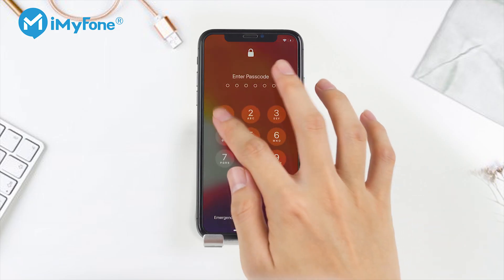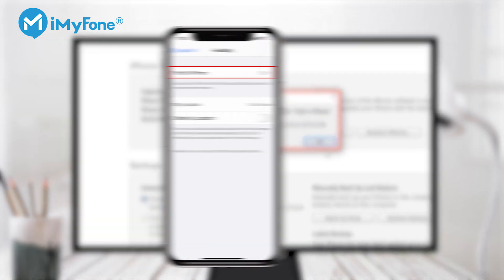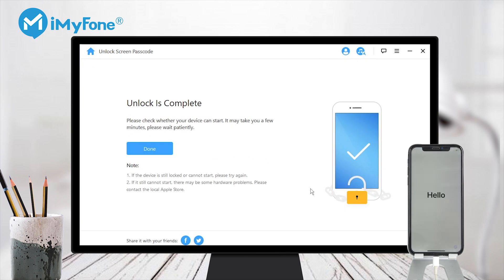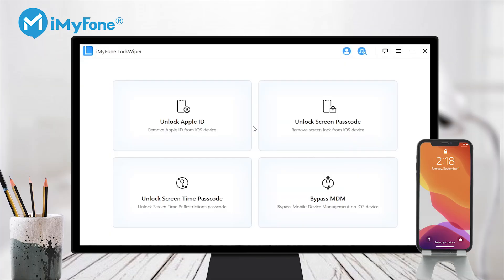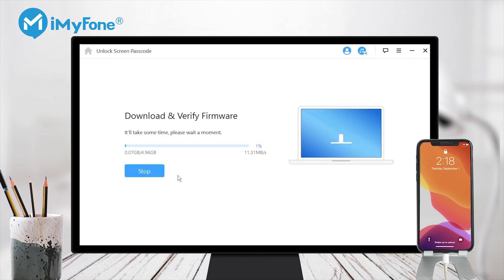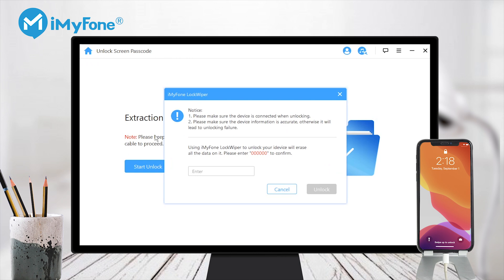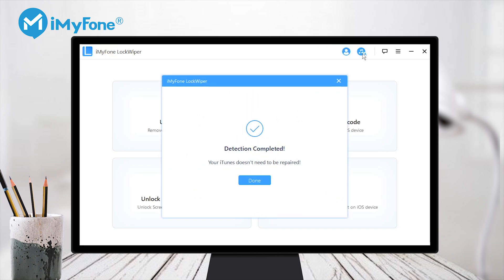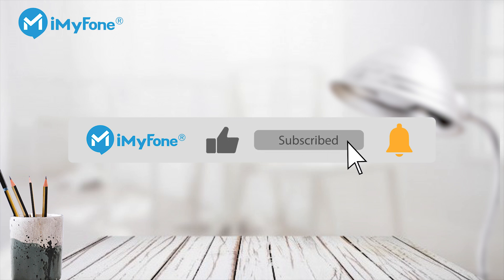How to Unlock/Remove/Bypass/Reset iPhone Passcode without Restore - iOS 17 Supported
Are you wanting to unlock your iPhone without the passcode and iTunes, but don't know choose what kind of tool to help you?
Timestamps:
0:04 Troubles when restoring locked iPhone
0:59 How to Reset iPhone without Apple ID password
2:04 Other features of the unlocking tool

iMyFone provides the best solution for your phones.